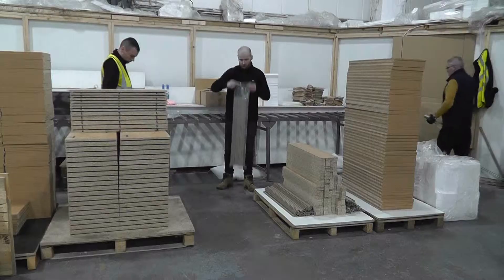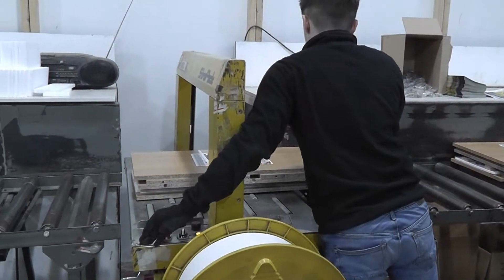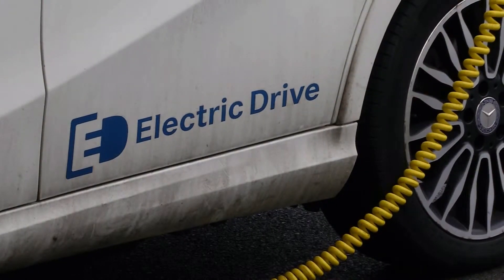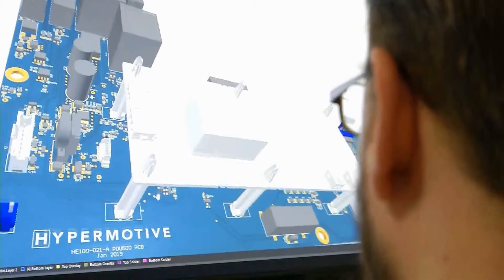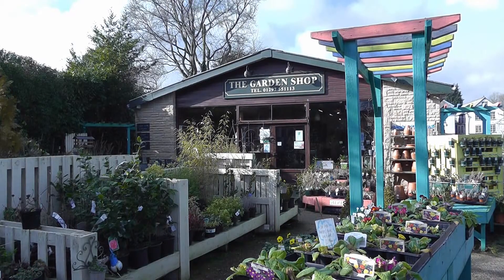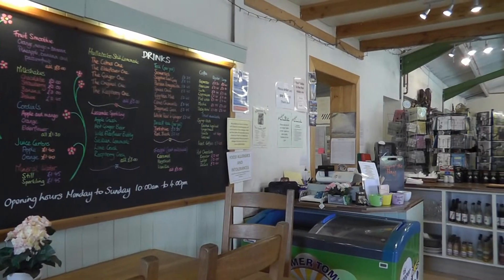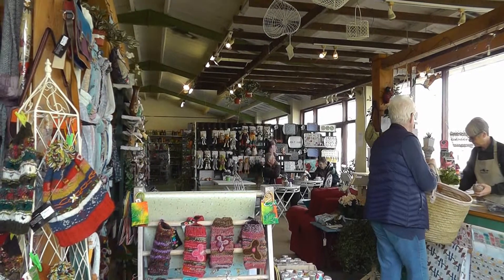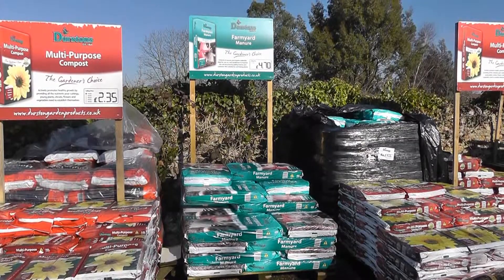Growth Award Finalists - Citi Microentrepreneurship Awards 2019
A garden shop, a zero-emission automotive engineering firm and a business which manufactures cabinets and vivariums for the pet market and contract furniture for hotels.

These three different businesses were the finalists for the "Growth" category of the Citi Microentrepreneurship Awards 2019.

Watch the film to learn more about:

• Aquapac Ltd of Cumbernauld, Scotland (0 - 1:36 in the film)
• Hypermotive of Lutterworth, Leicestershire (1:36 - 3:19)
• The Garden Shop of Colyton, Devon (3:19 - 4:33)